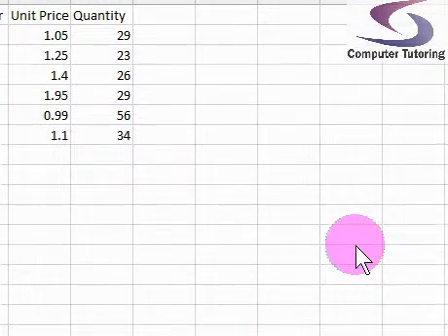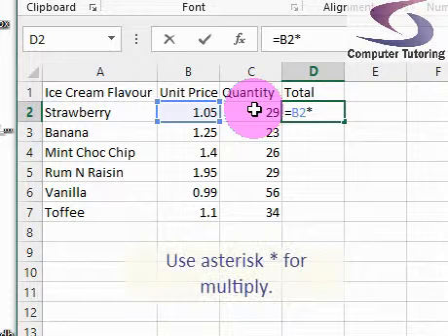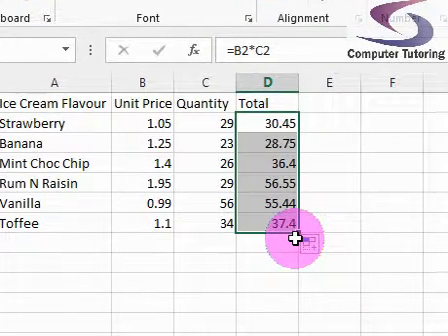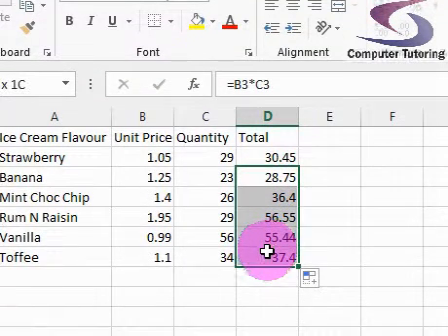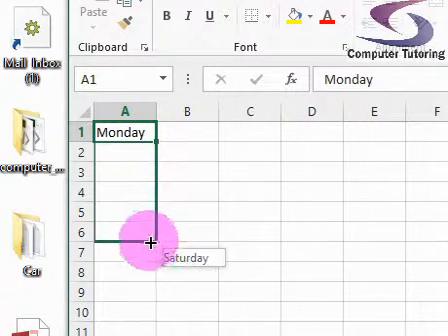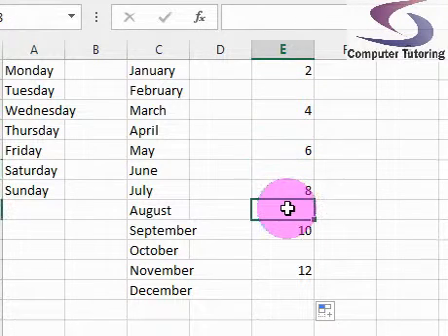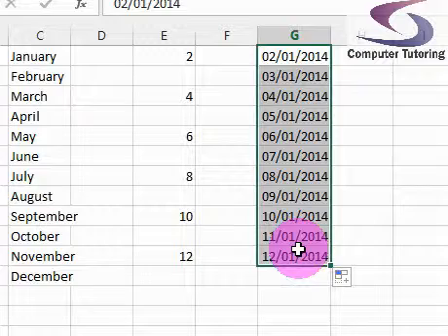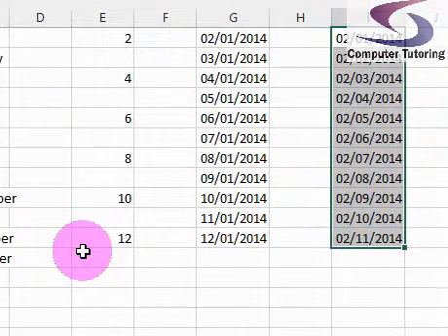Free Excel 2013 Training - Autofill (Computer Tutoring)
Using the Autofill in Excel some people refer to this as dragging down but will allow you to apply a single formula to a number of different cells. This free Excel 2013 training video will demonstrate a few examples of this.

Why not do a Microsoft Excel Training course in Milton Keynes for Beginners?